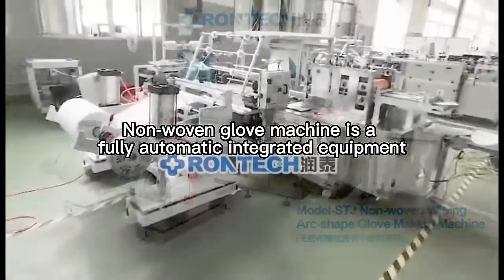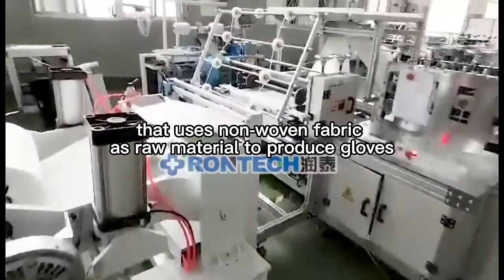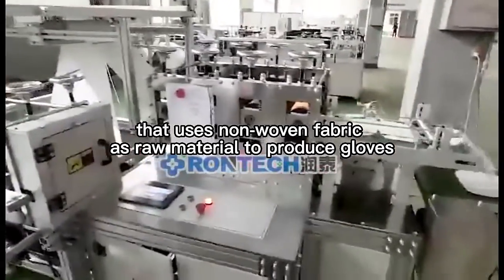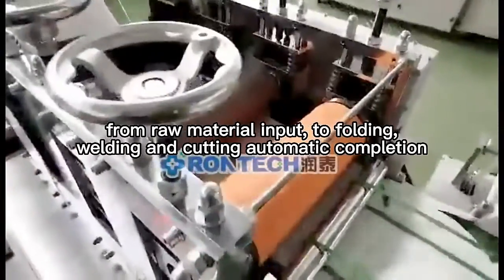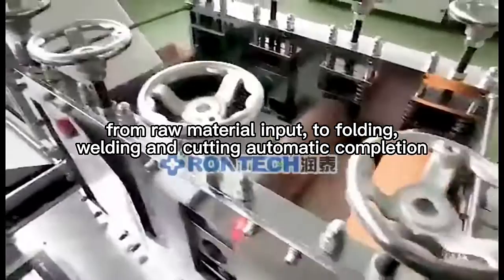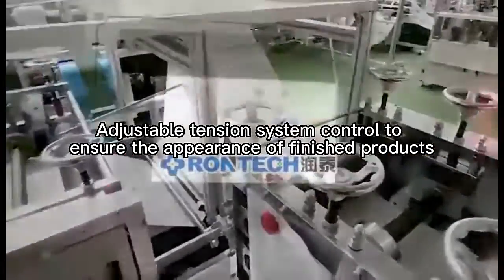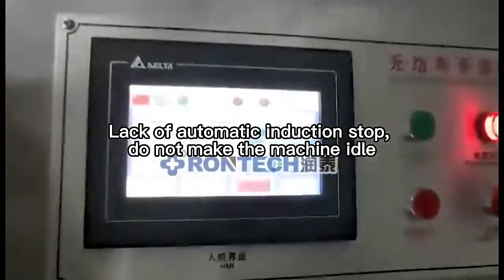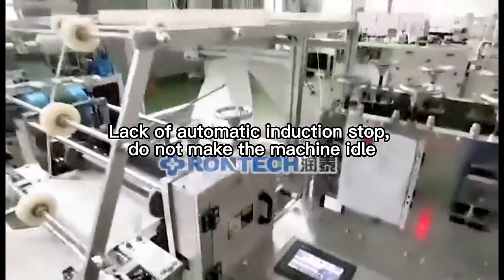Rontech Non woven wiping arc-shape glove making machine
Rontech non woven wiping arc-shape glove making machine can highly save labor and increase efficiency. Need further information, pls kindly contact Jennifer: wechat/whatsapp/MP:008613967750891.